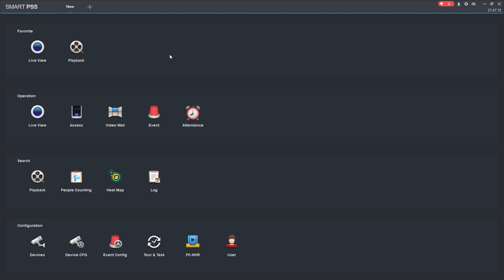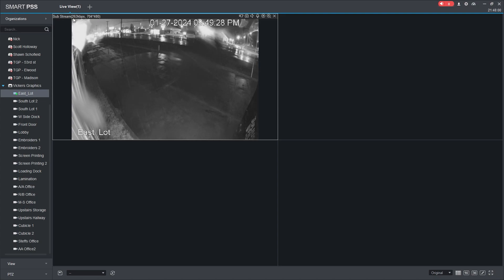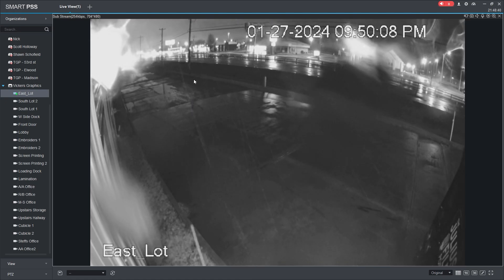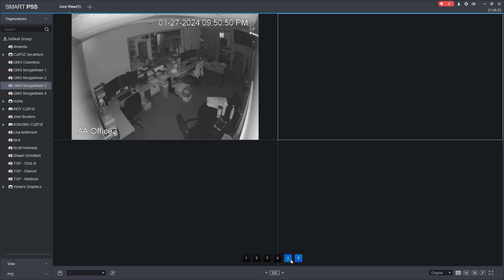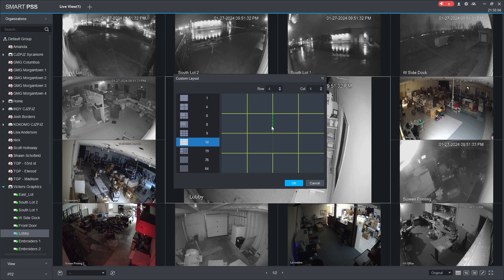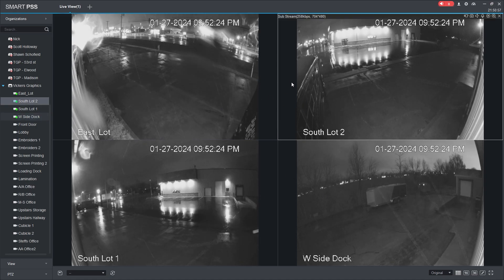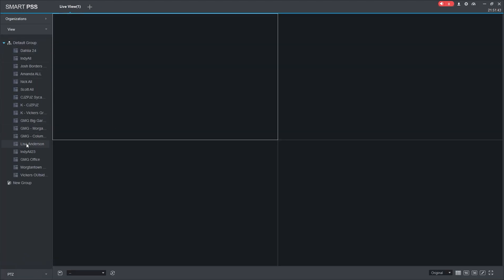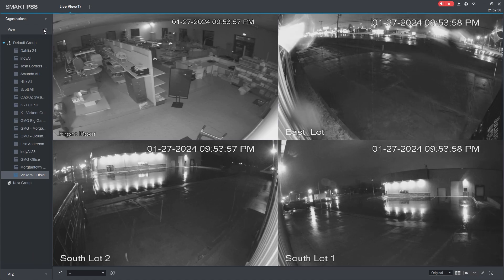Part 2 - Live Views & Views